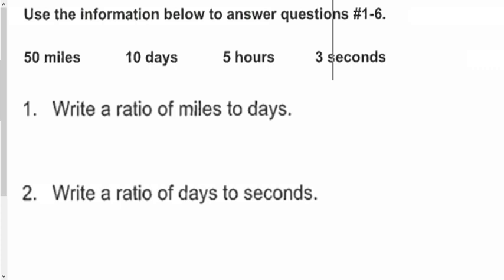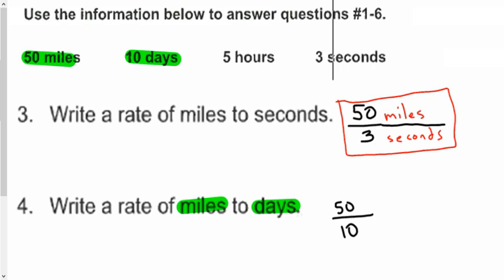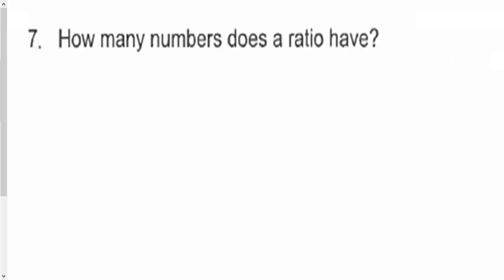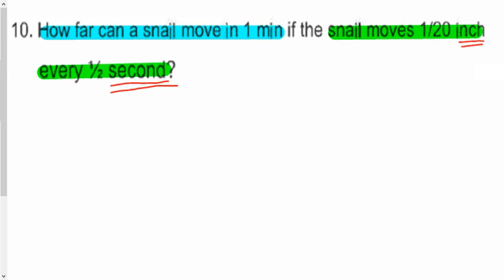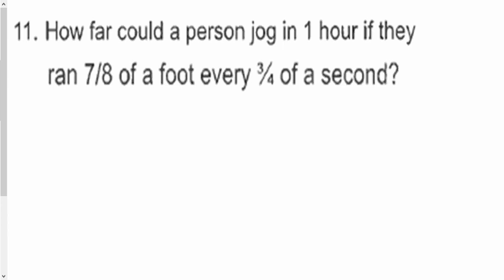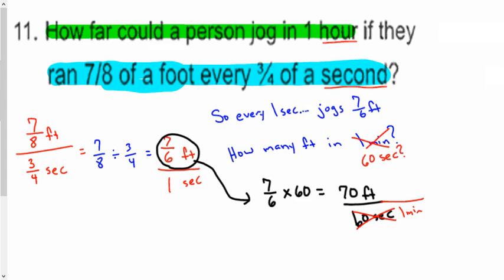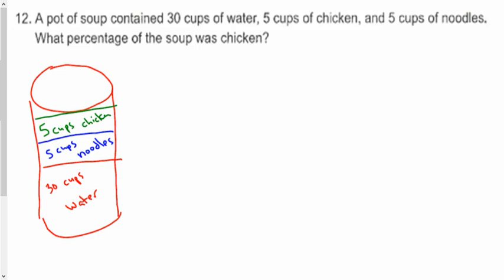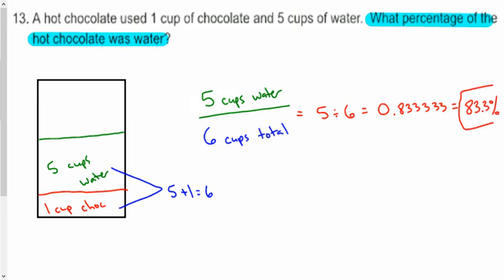IC54 PART 1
This is a review for Chapter 6 Test - PART 1 only.